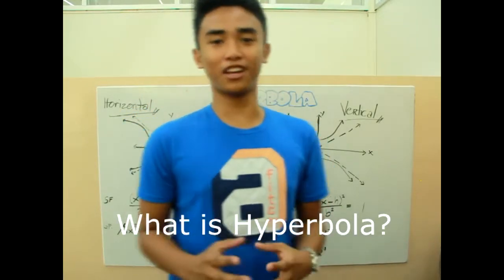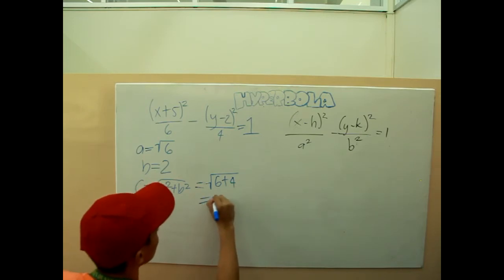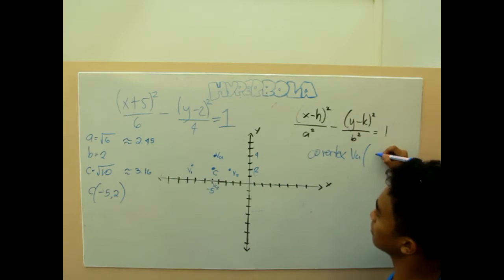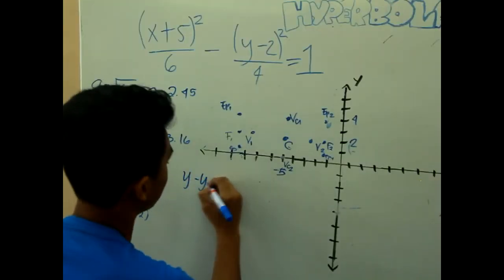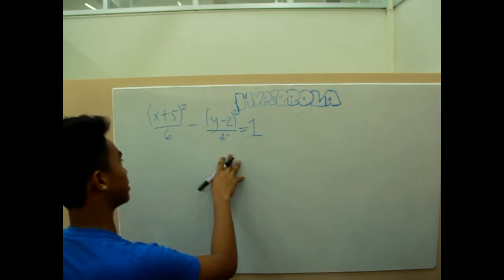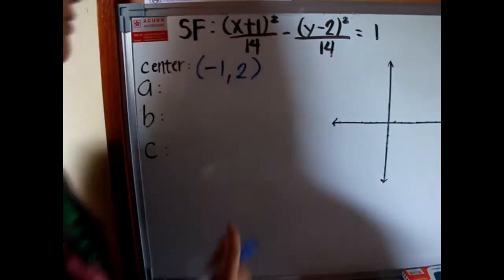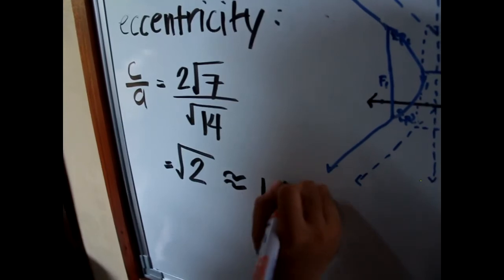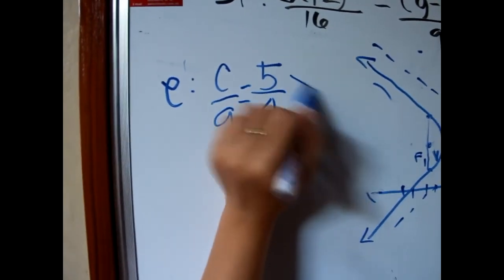HYPERBOLA TUTORIAL -group 1 block j